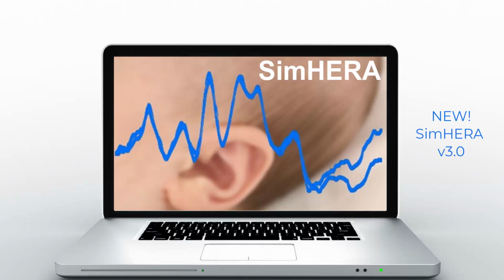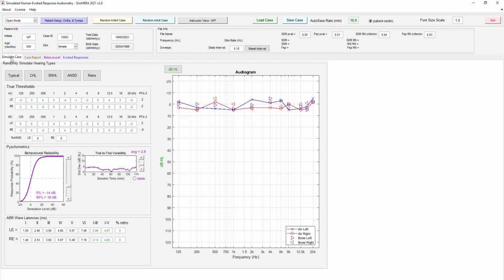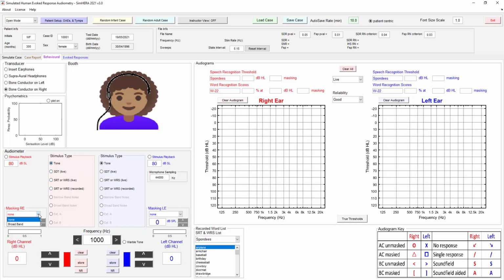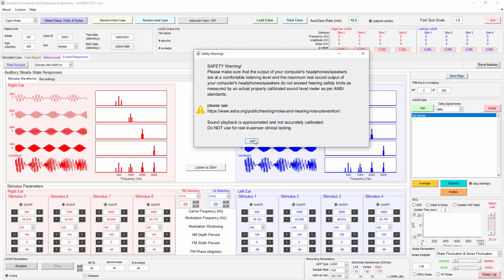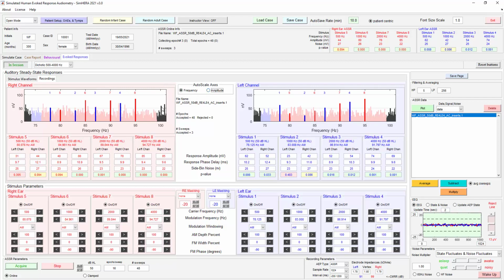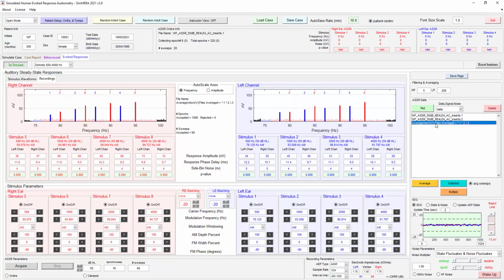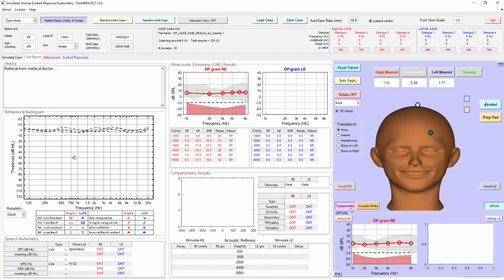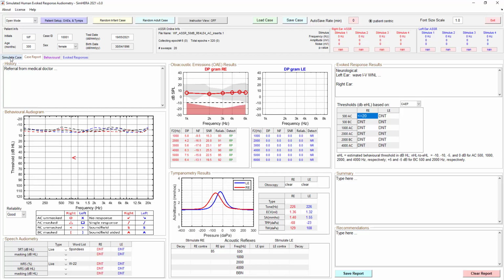SimHERA v3.0 Walk Through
SimHERA v3.0 is loaded with New Simulators and Features!

Major Updates
NEW! "Human Behavioural Audiometry" (SimHBA) module included in SimHERA. Perform pure-tone and speech audiometry (Windows OS users can test speech recognition via microphone).

NEW! "Auditory Steady-State Response (ASSR)" simulator. Perform air- and bone-conducted ASSR testing using single or multiple AM, AM/FM, and AM2/FM stimuli across modulation frequencies from 0-600 Hz and carrier frequencies from 20-20,000 Hz.
- ASSR simulator also takes into account cross-over hearing and masking, simultaneous masking when using multiple stimuli, upward spread of masking with SNHL, and more.

NEW! "Simulate case" tab extends audiogram frequencies for simulating cases

NEW! "Case Report" to type in case history, AEP results, summary of findings, and recommendations.